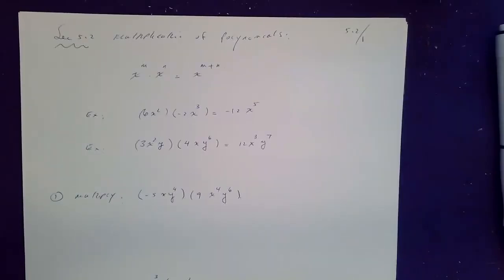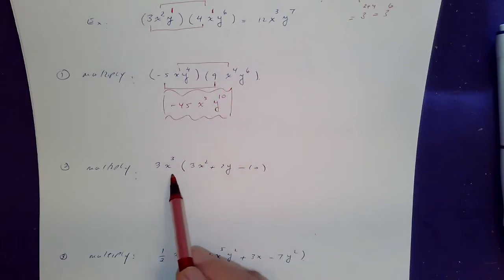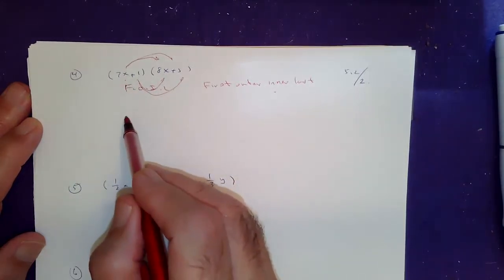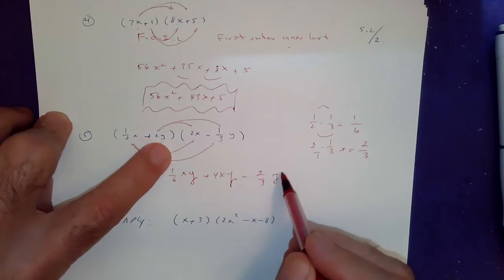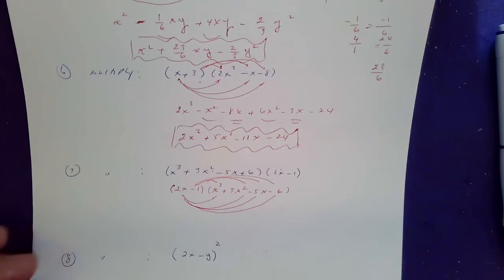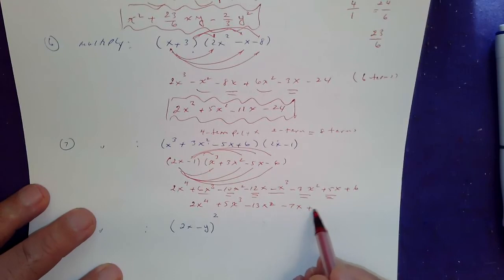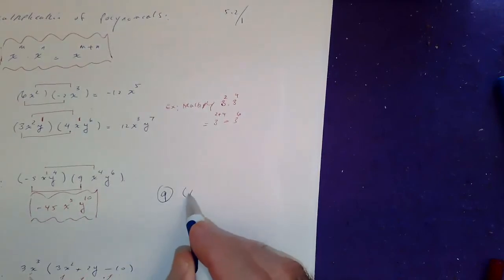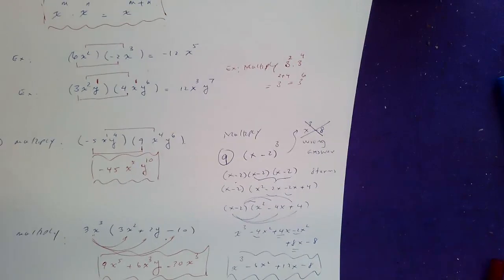Sec 1.4: Multiplication of Polynomials